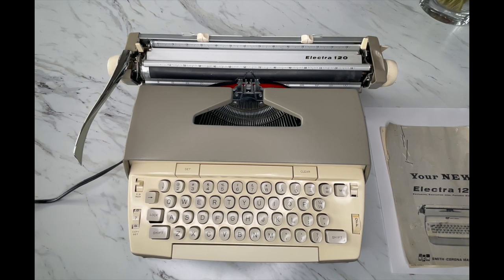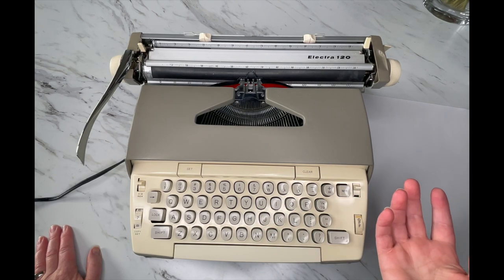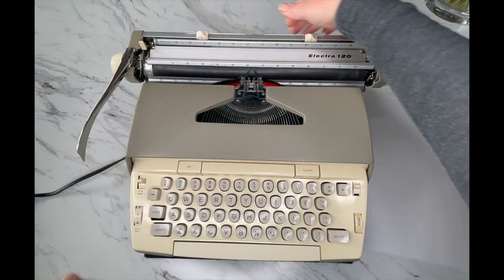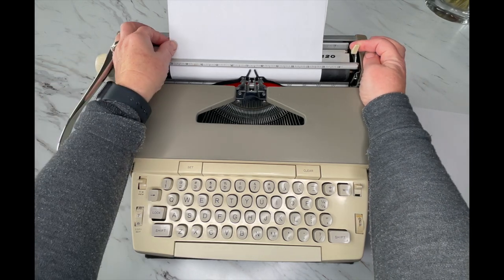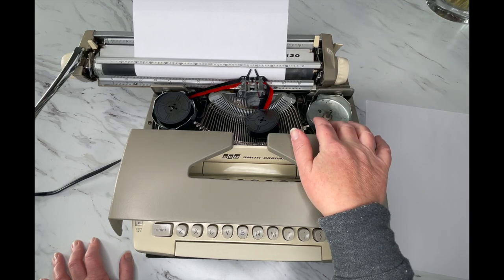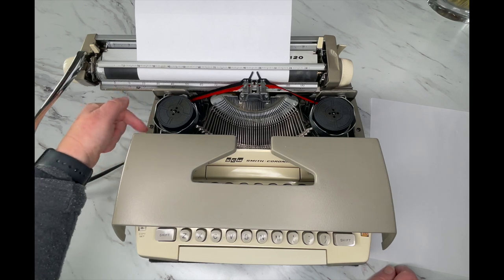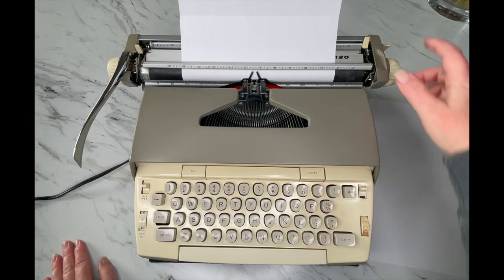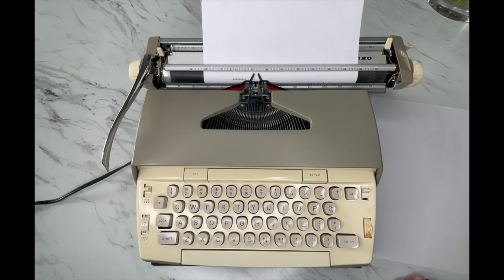Episode #604:: 1960s Smith Corona Electra 120